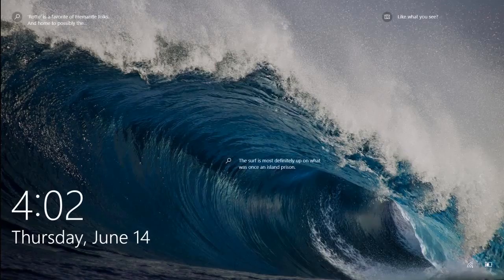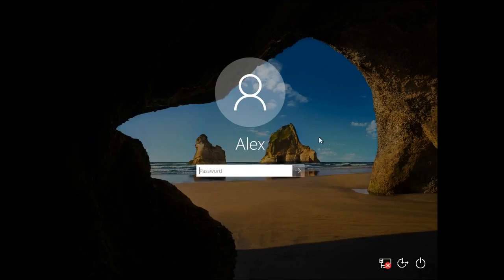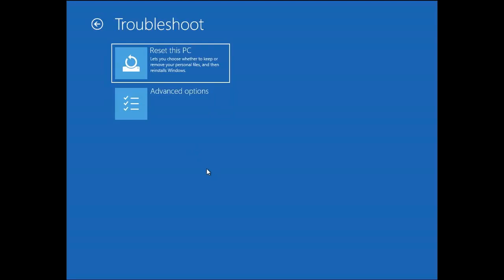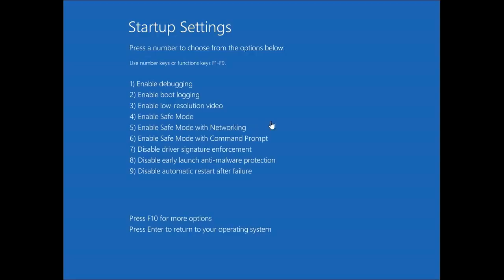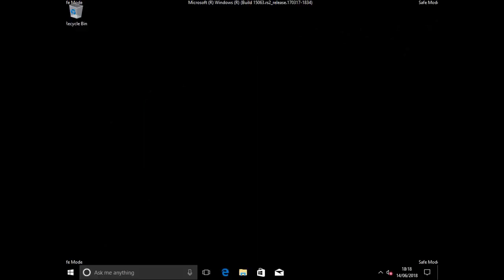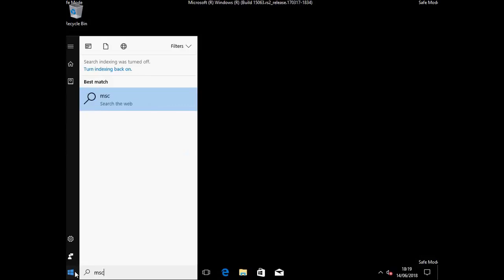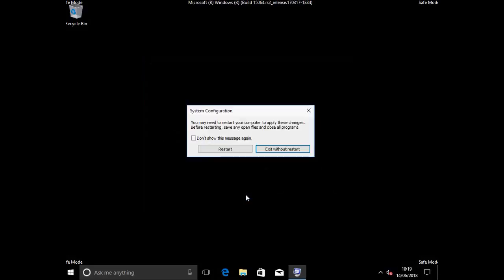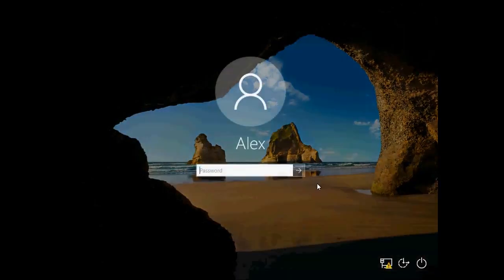How to Fix Windows 10 Stuck On Welcome Screen (solved)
Please note: if no keyboard and mouse do this:
1-turn on your pc/laptop and interrupt windows loading by holding the physical power button on your pc/laptop (while windows loading, turn pc off) 3 times!
2-after the 3rd time, your windows automatically goes into diagnostic mode!
3-You can then follow the explained procedure in the video

How to fix windows 10 stuck on welcome screen (solved)-How to fix windows 10 login problems Tutorial

#1: On your lock screen when you put in your password it goes back to lock screen where you need to put in your password again and again:
*Solution:
You just need to go into safe mode and log in to your windows in safe mode and then restart your computer. So follow this: Hold down the shift key and click on restart --- Troubleshoot ---f Advanced Options -- Startup Settings --- Click on Restart --- Choose #5 to go into Safe Mode
Then use your password to login to Windows in Safe Mode. Once your windows come up in Safe mode, you just need to restart it then, using power button under the start menu. Your windows should restart back to its lock screen. Just put your password again to login to your windows.

How to fix windows 10 login problems Tutorial